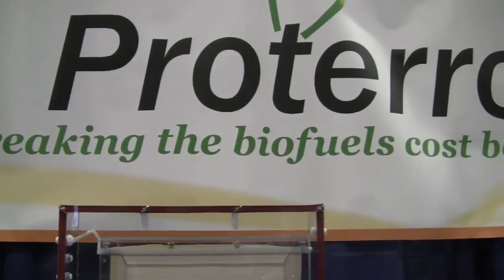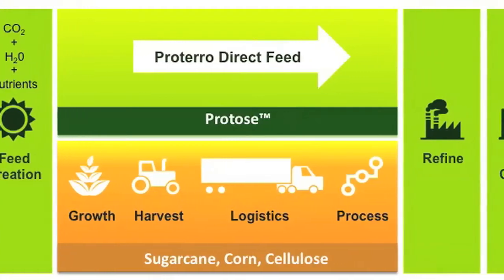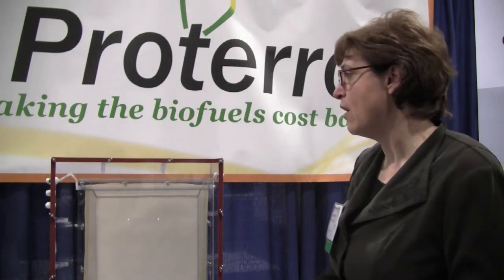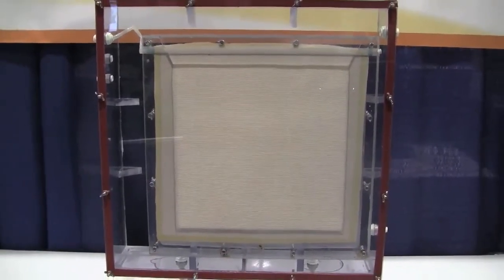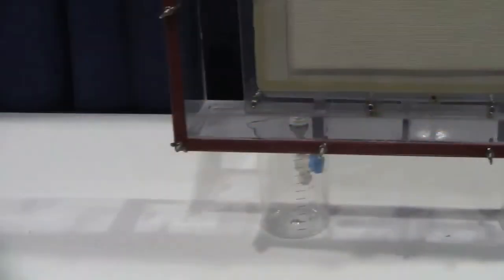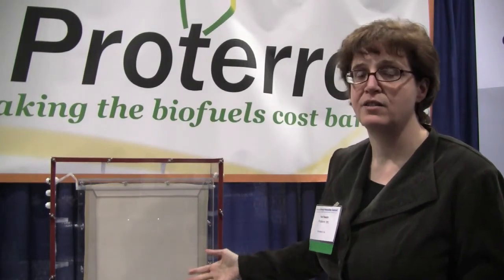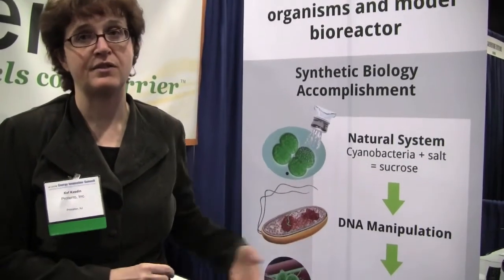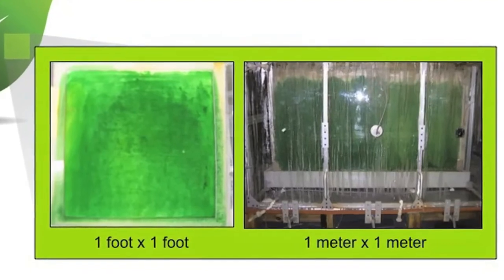Engineered Organisms for Making Cheap Sugar - MIT Technology Review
One company's method for low-cost, high-yield sugar production could help biofuels compete with fossil fuels. In a bid to make biofuels cheaper, a startup called Proterro, based in Princeton, New Jersey,  is developing a way to cut the cost of making sugar, a basic building block for ethanol. The company is engineering photosynthetic microorganisms to secrete large amounts of sugar, and it is designing a  bioreactor for growing the organisms using small amounts of water.